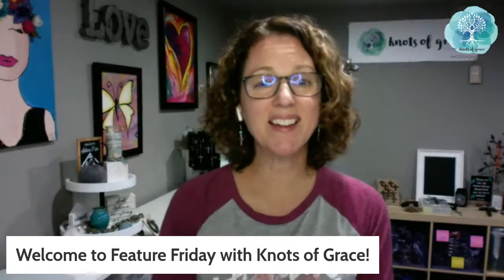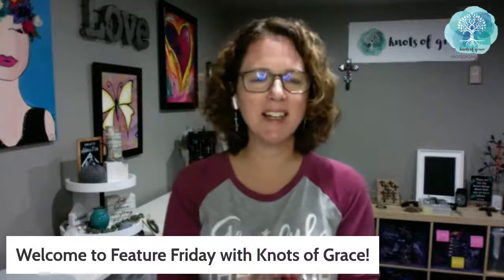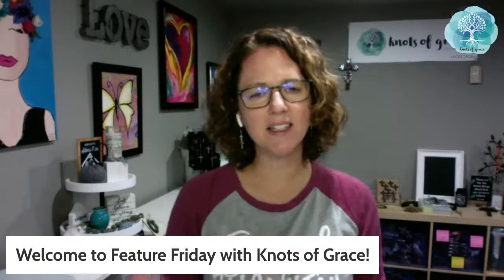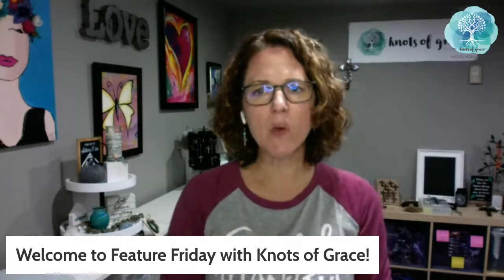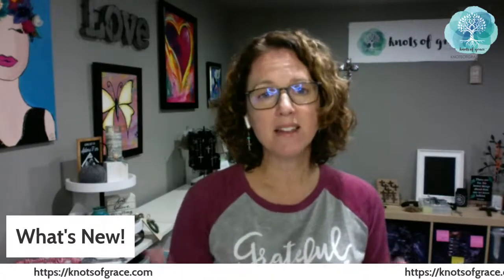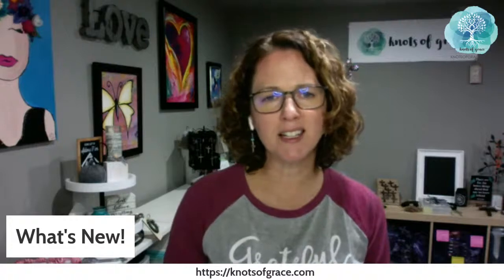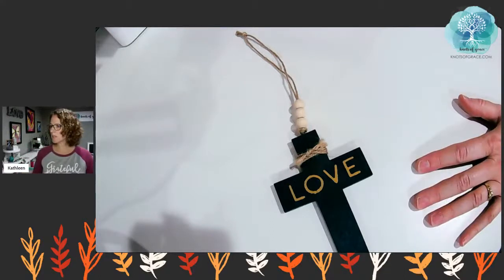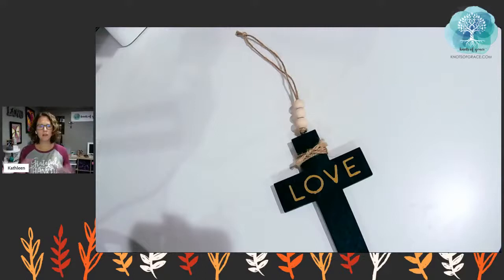Feature Friday with Kathleen at KnotsofGrace.com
Join Kathleen today at 11:10am ET as she shows some of the newer items in the KnotsofGrace.com shop!